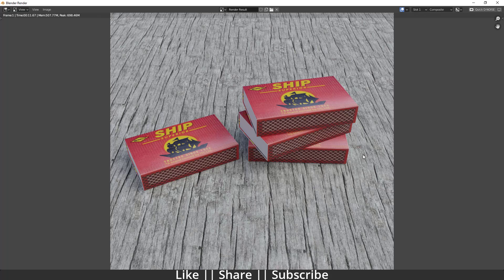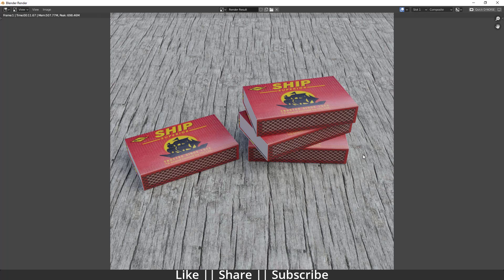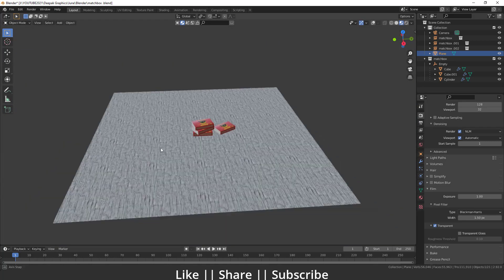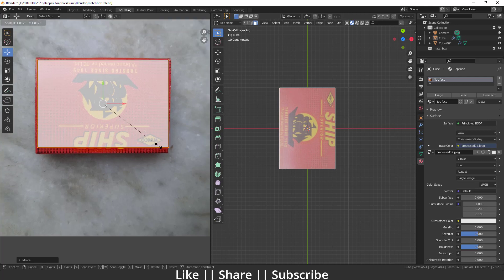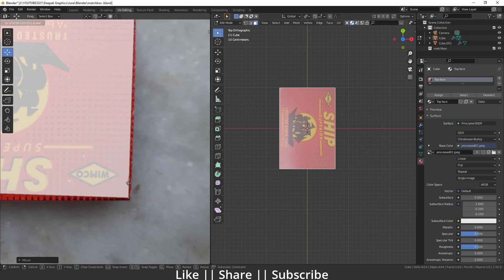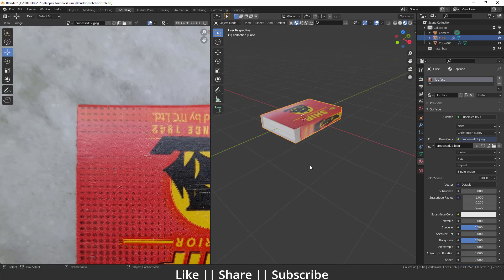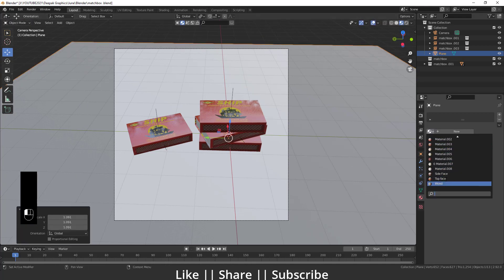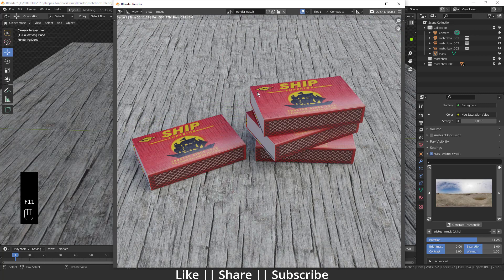Let's fire in Blender!! Matchbox Modeling and Texturing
Hello, guys, I hope you are doing well and in this video, I'm going to show you can model Matchbox in Blender and I hope you will like this tutorial if you like the video make sure to hit the subscribe button and hit the bell icon too.